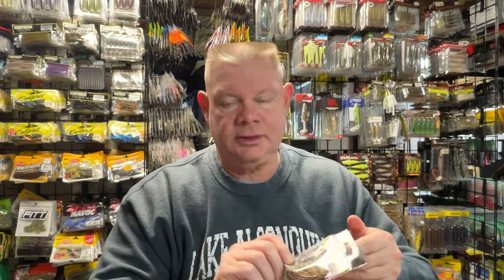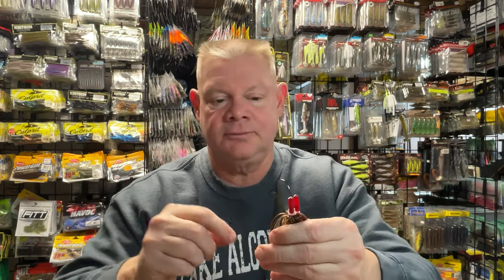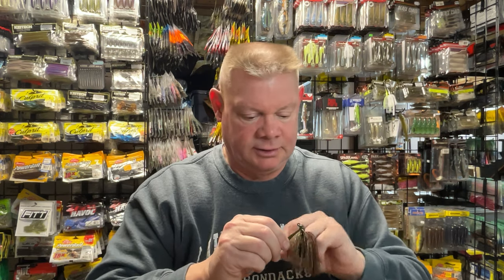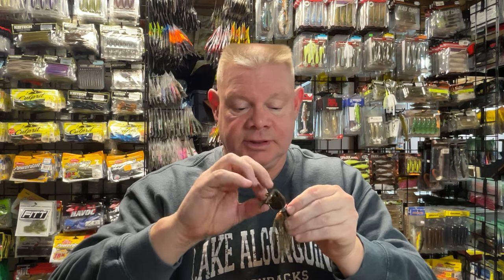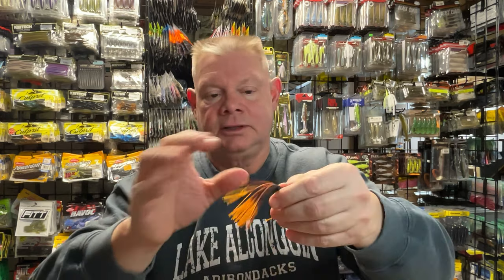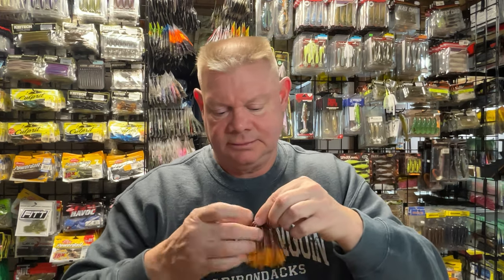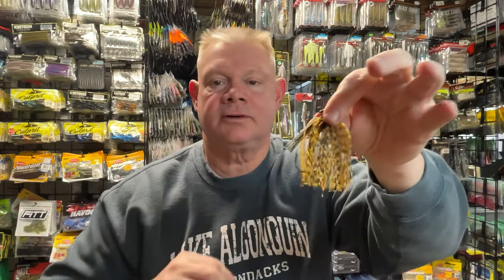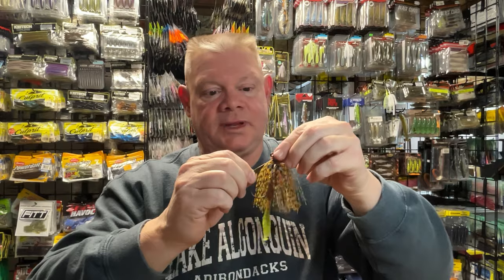Do It Yourself Jig Making!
Bait Links